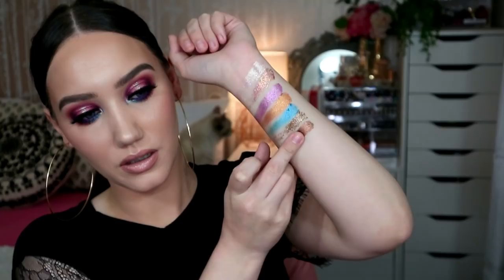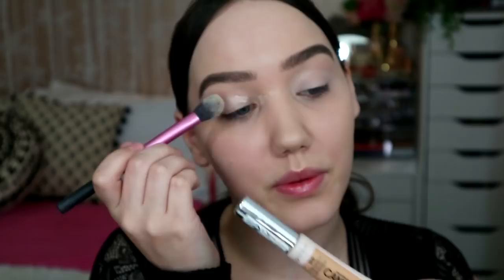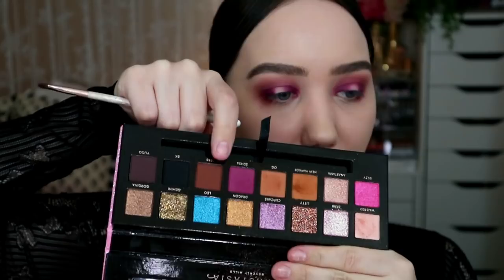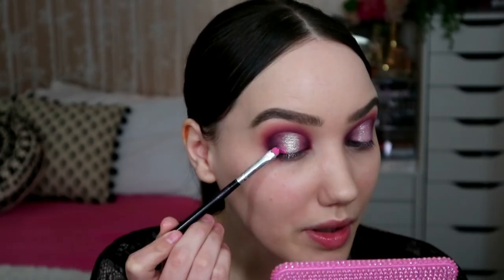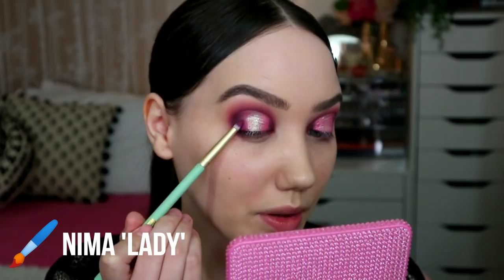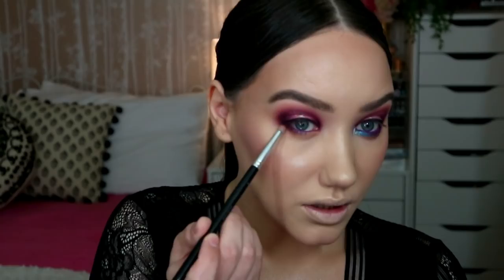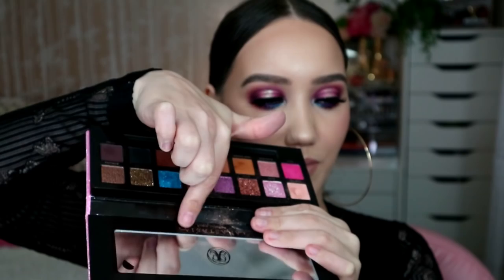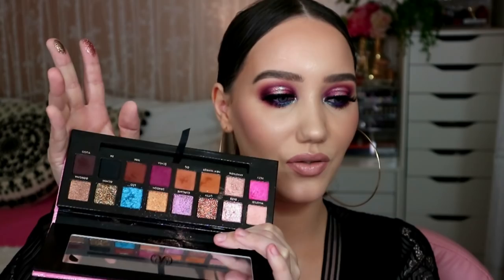NEW ABH x AMREZY PALETTE SWATCHES AND TUTORIAL | MAKEMEUPMISSA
Please note, products mentioned sent in PR are marked with a '*'

Hey so getting back into the swing of things, please excuse my rustiness! But today we're playing with the new ABH x AMREZY palette, and as usual i'll swatch it all and then do a demo. I know the look is poo but my next one will be better :p

*ABH foundation
Benefit cookie highlighter
Jeffree Star liquid lip
Makeup revolution lipgloss